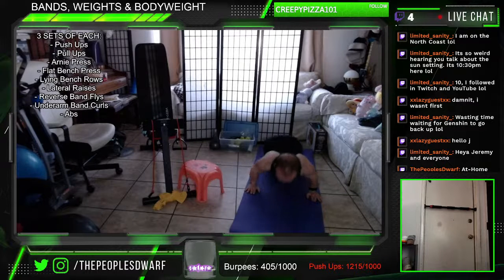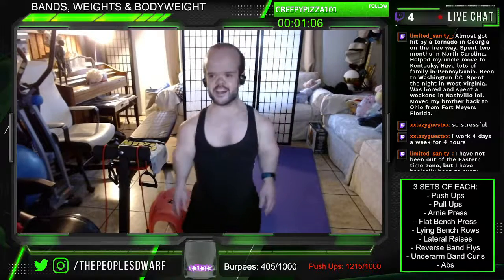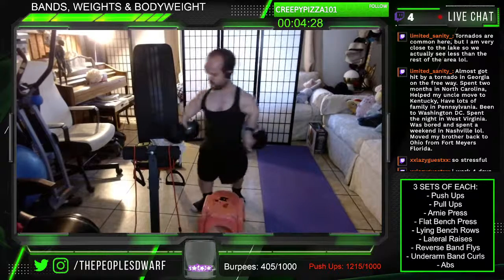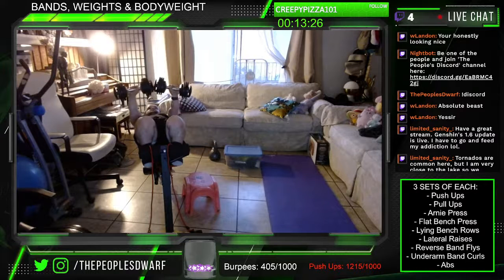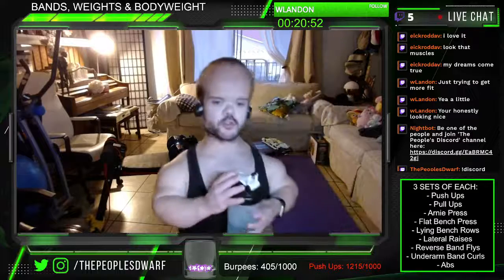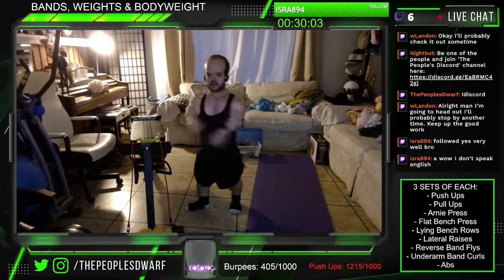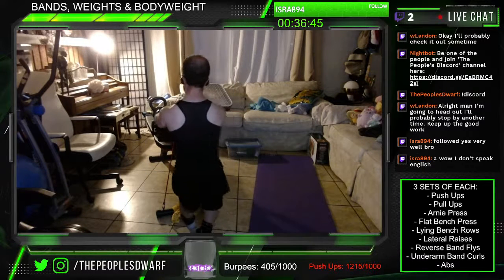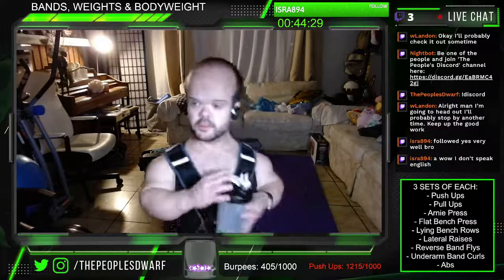At-Home Workout O'clock!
Let's do an upper body At-Home workout session together.